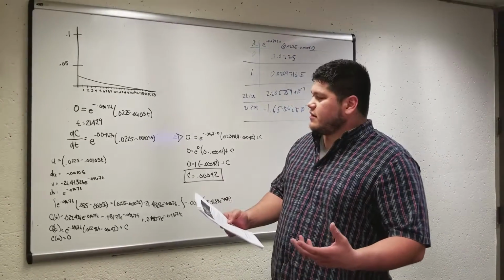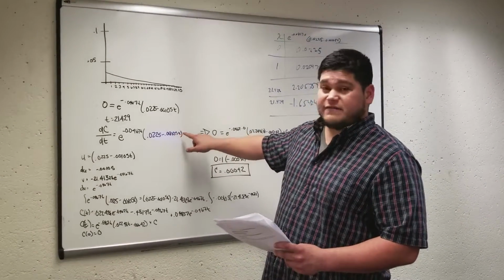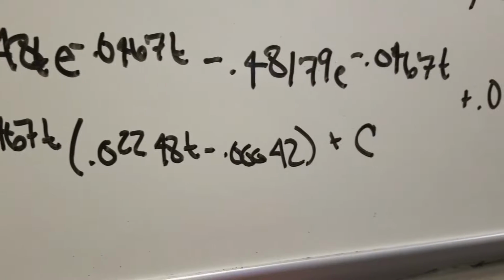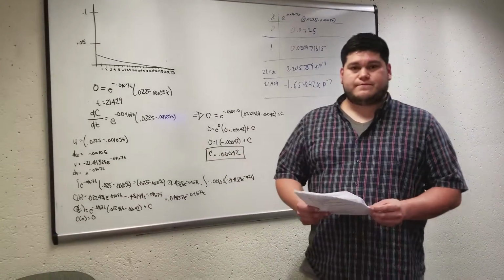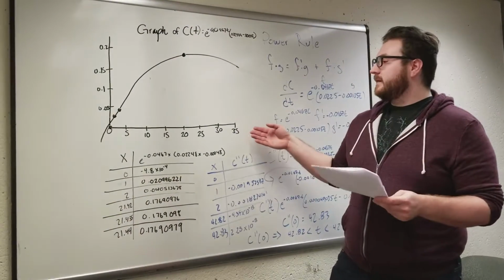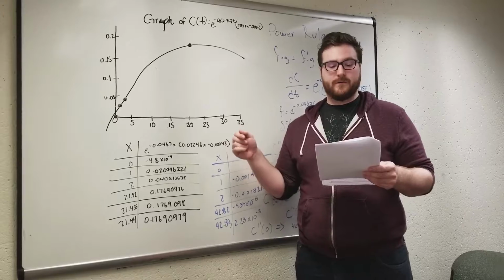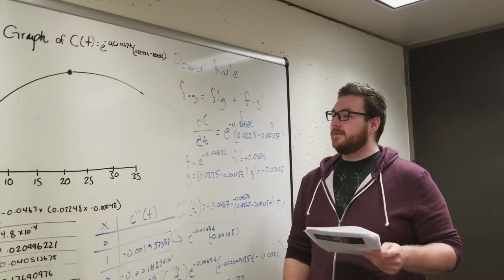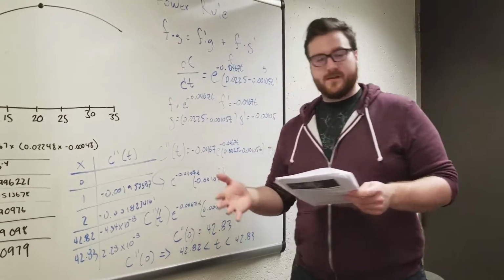Calcaholics Game of Thrones Project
BioCalc MAT1193 Fall 2017 Group Project Video